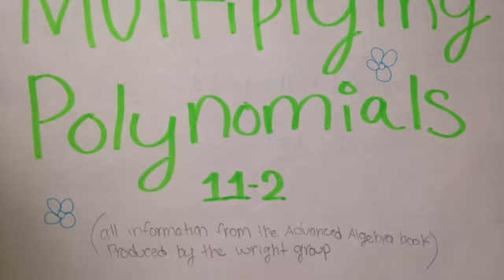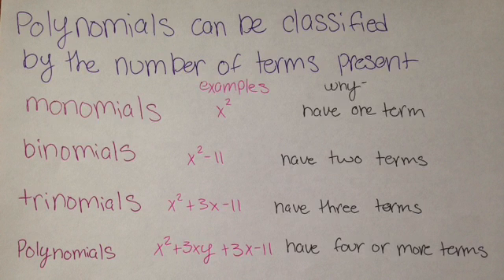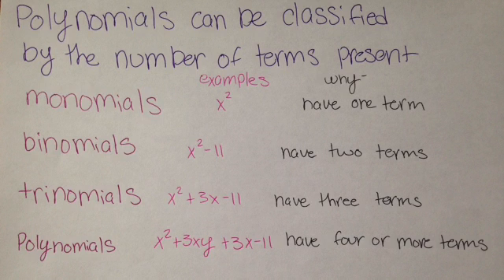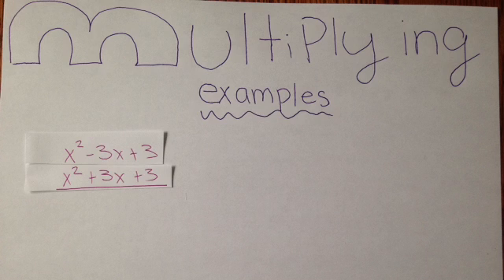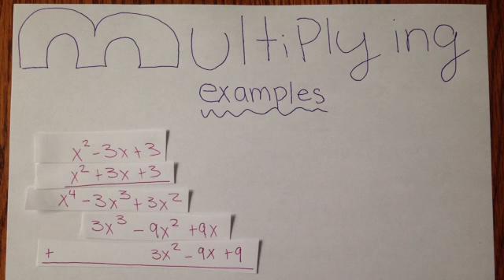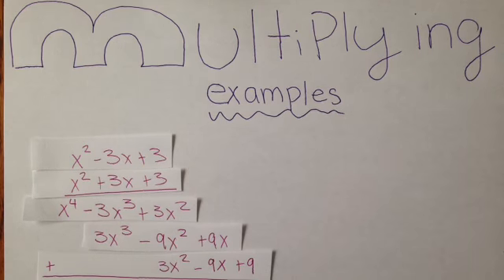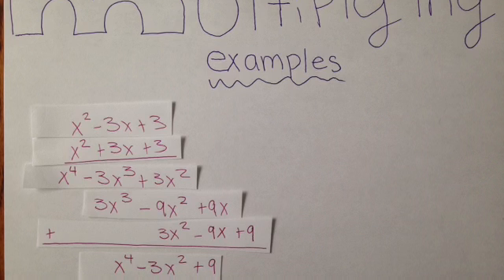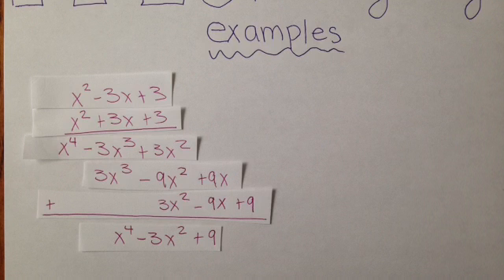A3 11-2 Multipling Polynomials